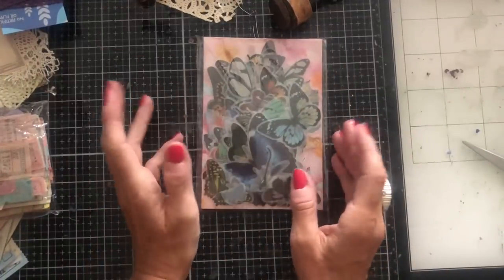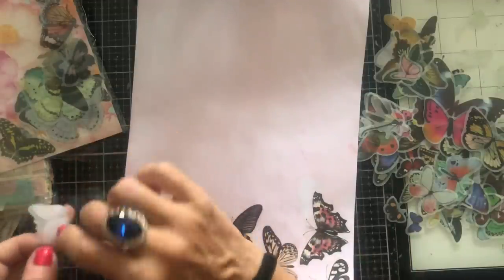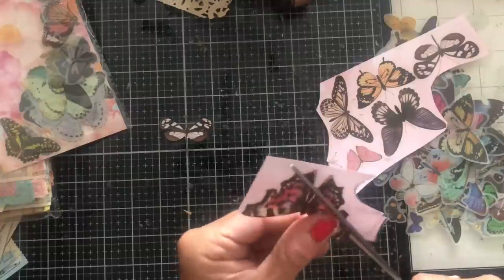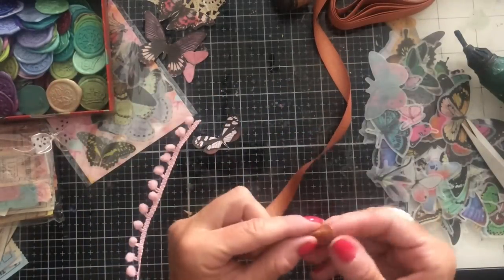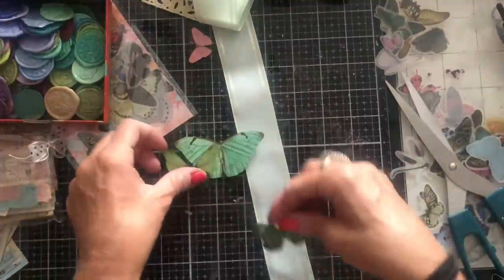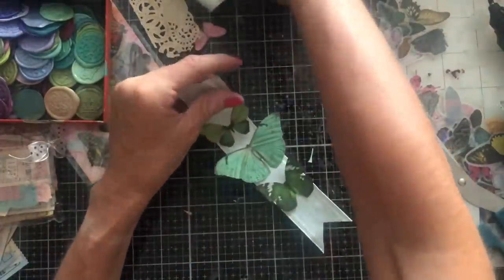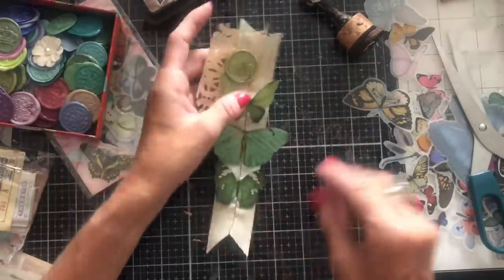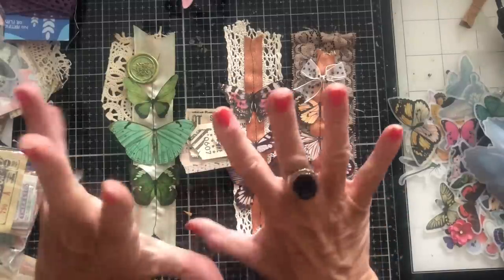Butterfly and Ribbon Streamers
SHABBYDABBYDOODAH

Hi - I hope you like my butterfly and ribbon streamers, created using my lovely goodies from Taperology. Please see links for discount for Taperology items.

200gsm Smooth Paper for Printing from Inkjet Printer - beautiful qulity prints
Bosch Hot Glue Gun
1.5 inch large Book Rings - perfect for chunky ring bound journals
Tim Holtz Vintage Photo Distress Ink
HP 6950 Printer - Instant Ink Compatible